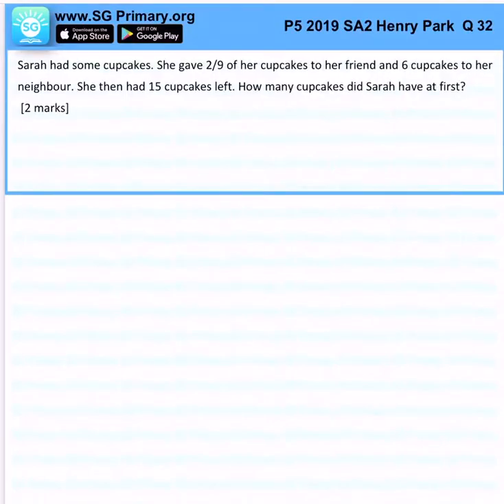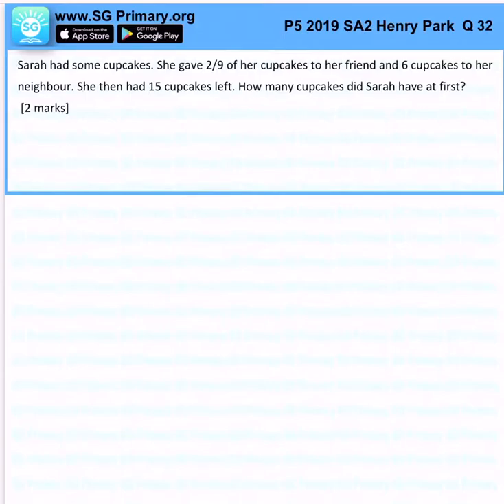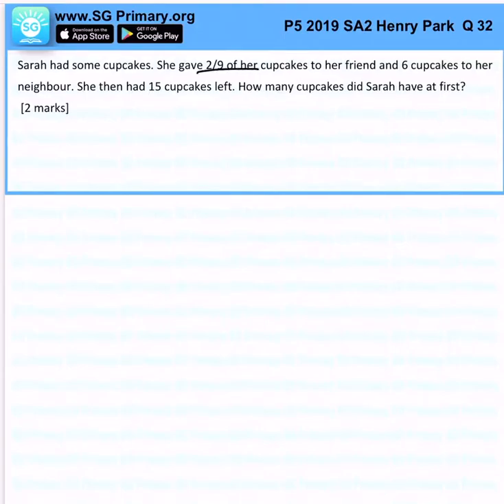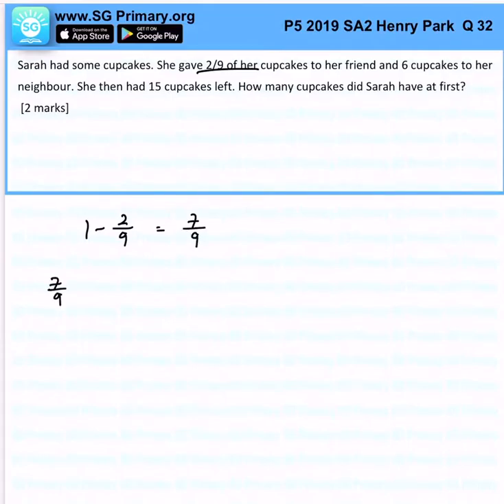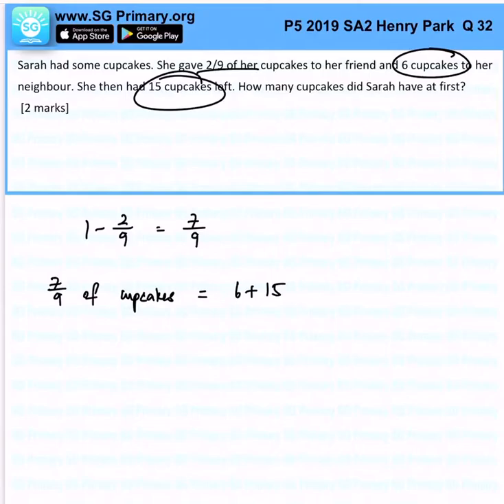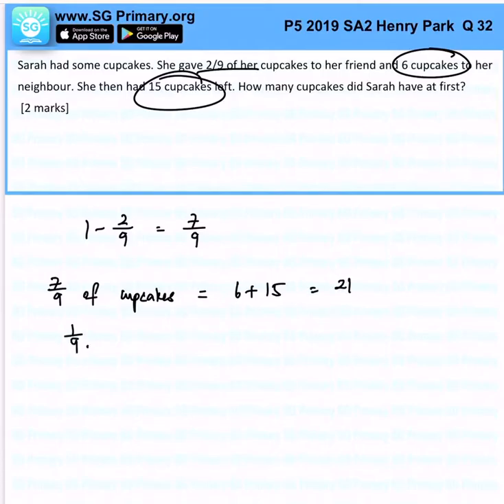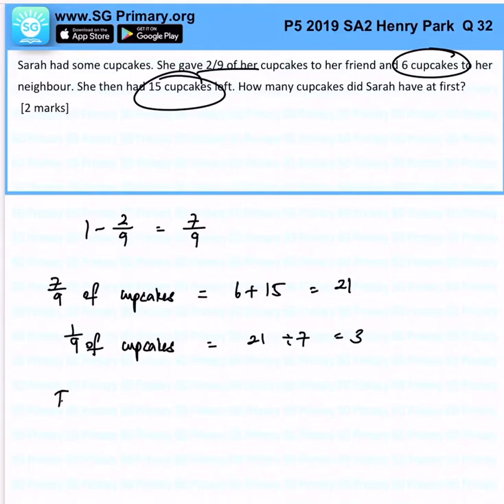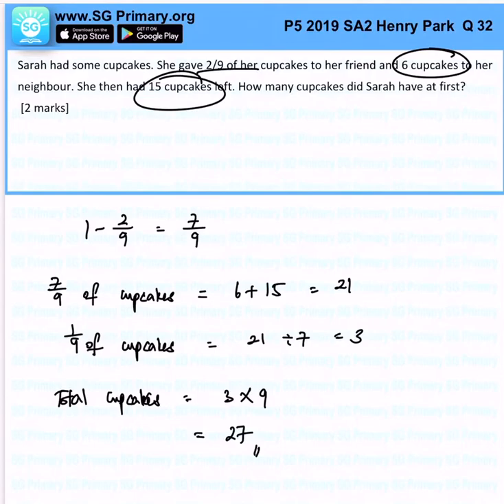Primary 4 Math 2019 Henry Park SA2 Q32